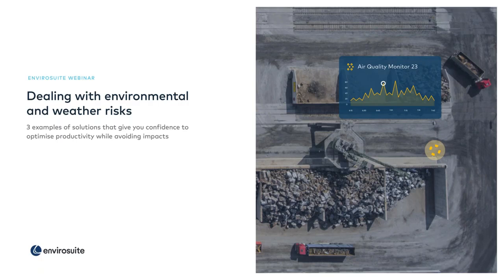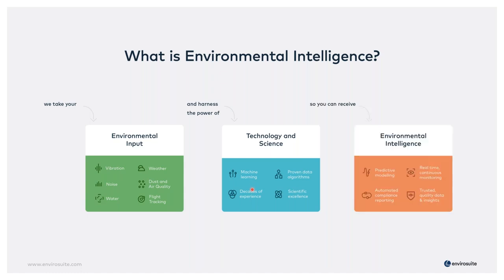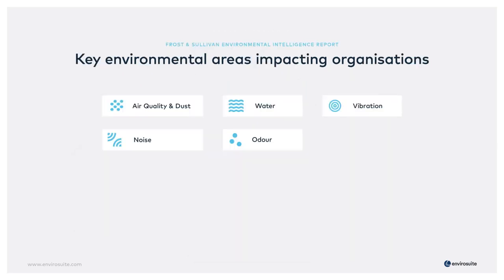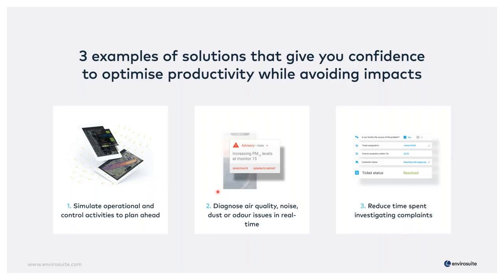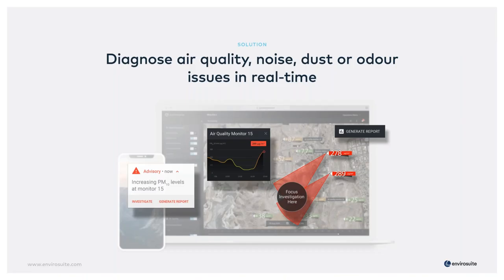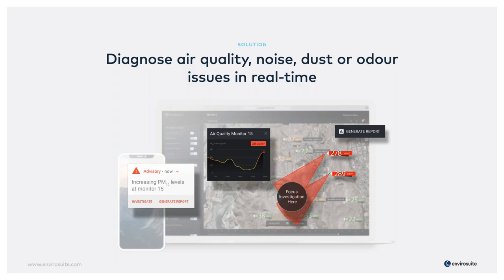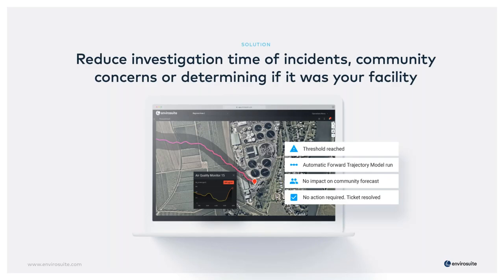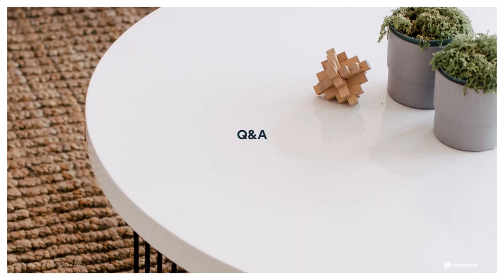Learn How to Manage Rapid Weather Changes at Waste Management Sites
3 examples of solutions that give you confidence to optimize productivity while avoiding impacts

More than 270 Managers at industrial operations were interviewed for a recent Frost & Sullivan report. Over 50% said they have experienced dramatic impacts on their organization on account of environmental factors over the last 3 years.

Today industrial operations are struggling to deal with weather risks and fluctuations in environmental conditions while remaining operational and optimizing production.

Watch this on-demand webinar where we will share 3 examples of solutions that deal with environmental and weather risks, enabling you to optimize productivity at your site.

In this webinar we will share examples of solutions and how you can:

• Diagnose issues before they occur - Use environmental monitoring network to diagnose air quality, noise, dust, or odor issues before they occur.
• Pinpoint the best plant to avoid incidents - Simulate operational and control activities at your site to pinpoint the best plan to avoid emissions incidents while keeping productivity up.
• Shorten investigate time of complaints - Instantly get to the bottom of what caused the complaints and maintain your social license to operate.